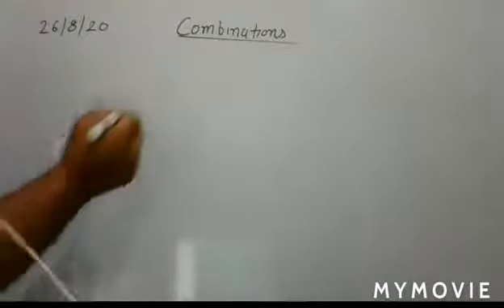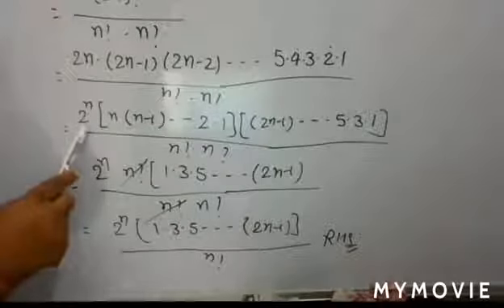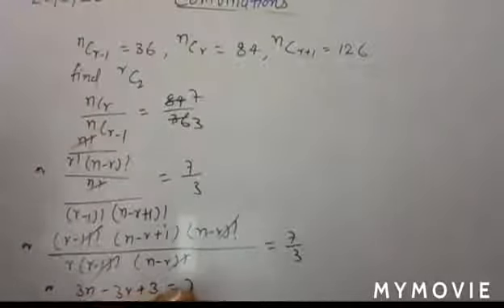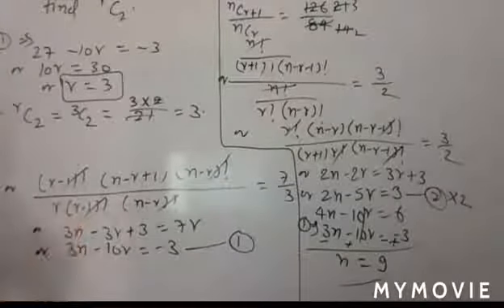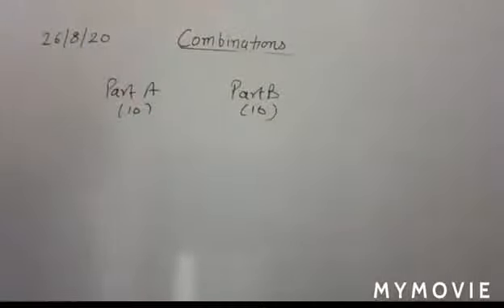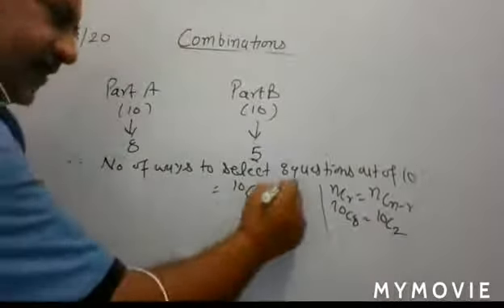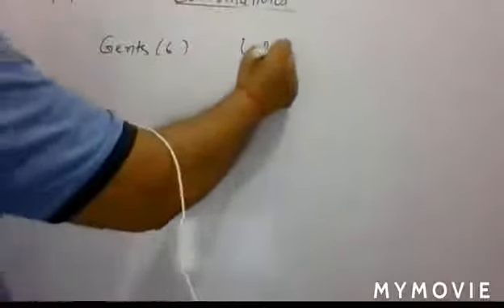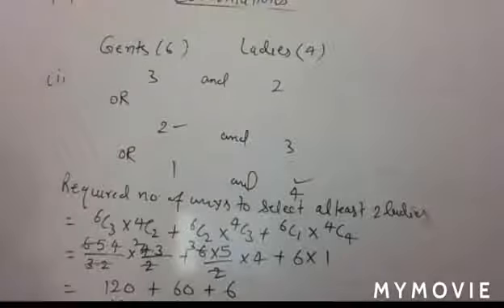Combinations 02 by Sameer Sir